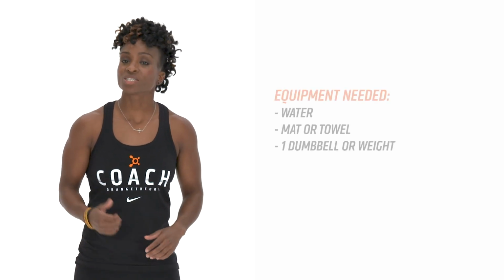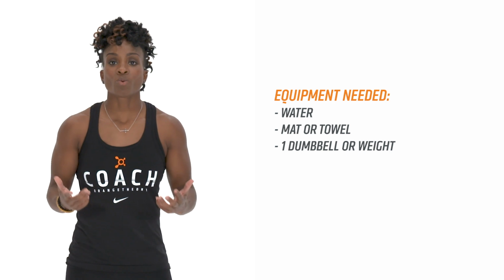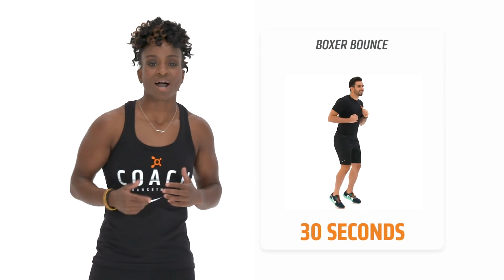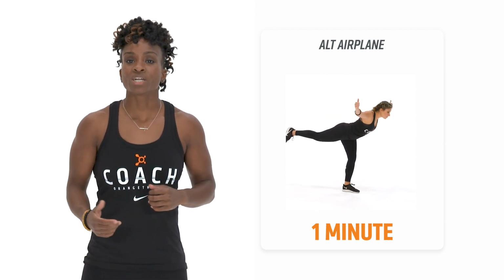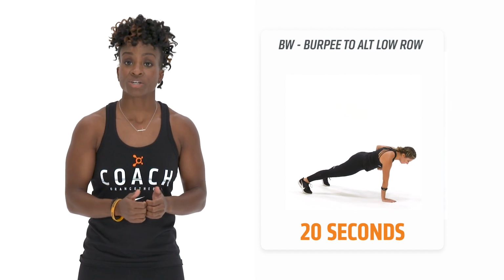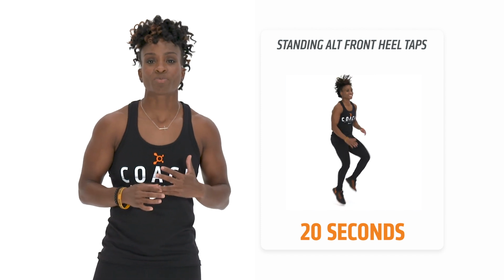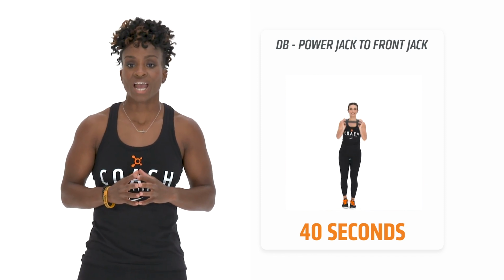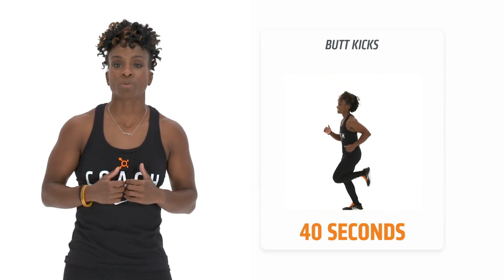Total Body HIIT 03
HIIT your day off right with this burst of calorie-burning interval training. Boost your heart rate by putting your strength and agility to the test. Grab one medium-to-heavy dumbbell and get in the Orange Zone!

Equipment Needed:
- Dumbbells